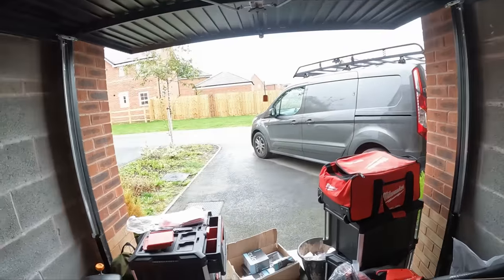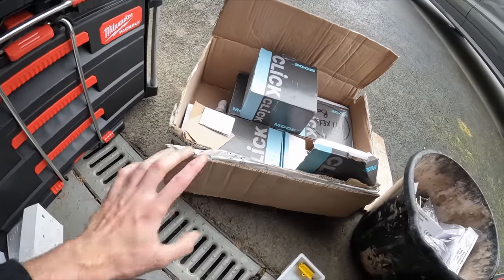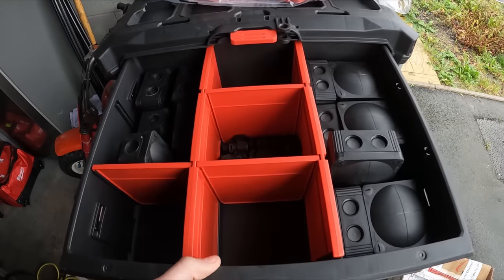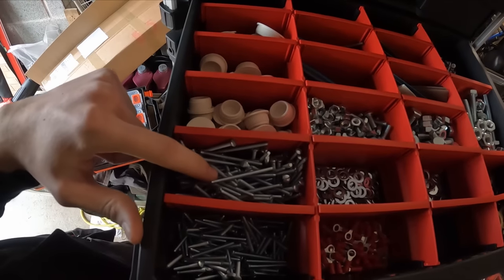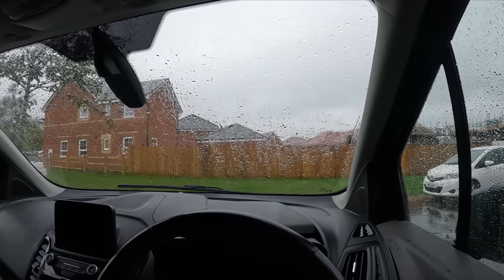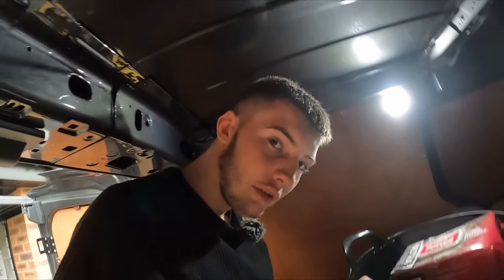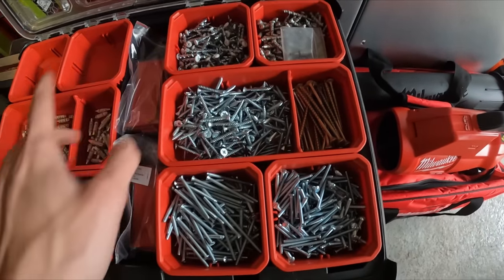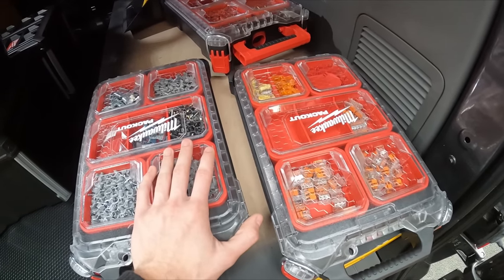New Milwaukee Packout - What’s inside ?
In Todays Video I am sorting out all my new Packout storage system and filling it up with all the materials from expert electrical and all other required tools bits and bats as a Electrician. I’m Fully aware this isn’t the most intresting video however a lot of people have asked what I’m filling the new stuff with 🤙🏻